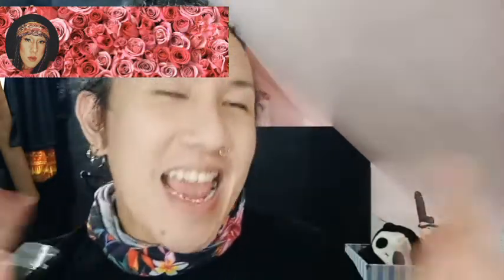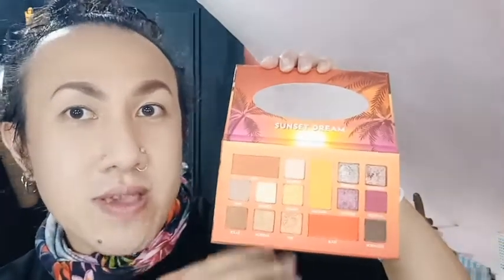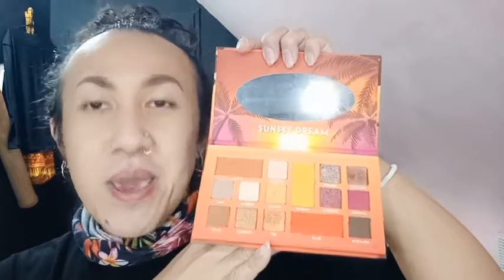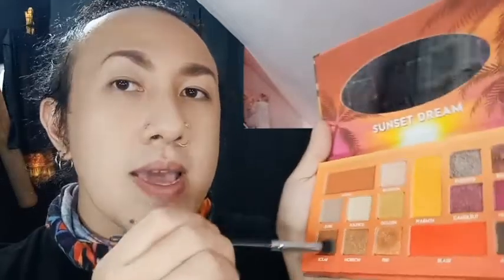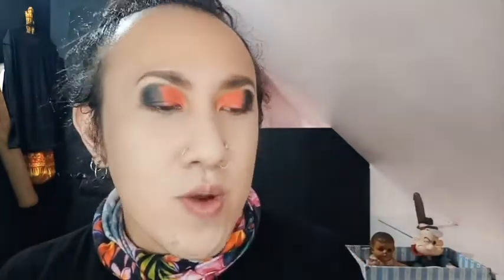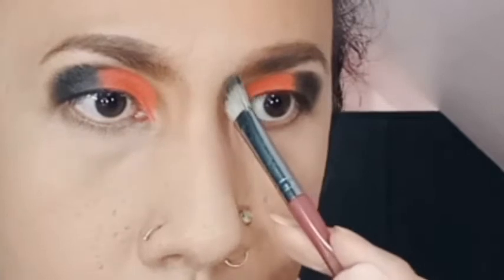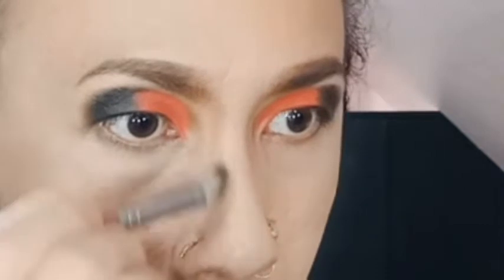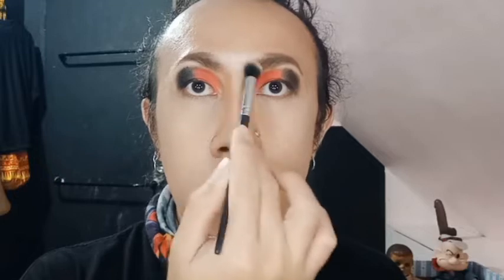will this make up look inspire you? trying out black and orange eyeshadow